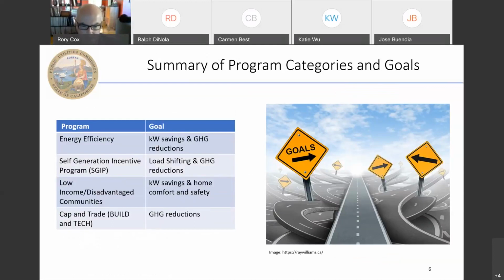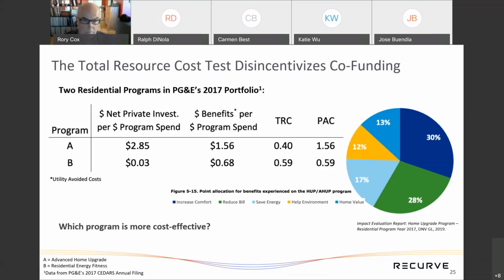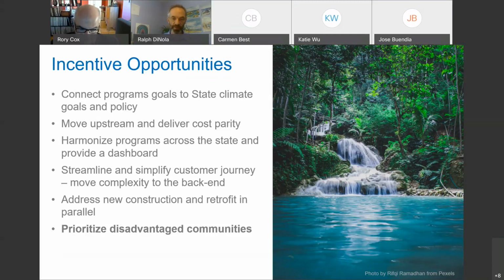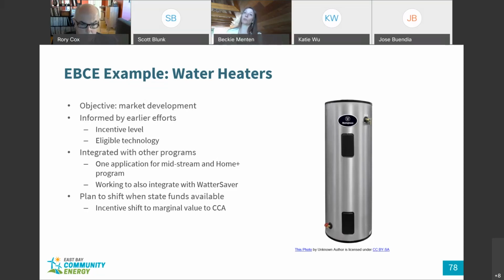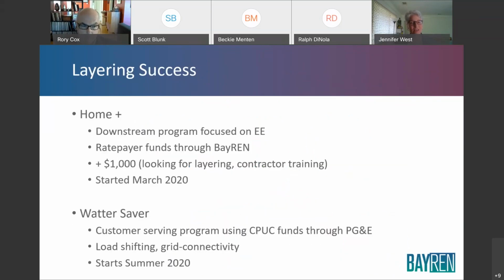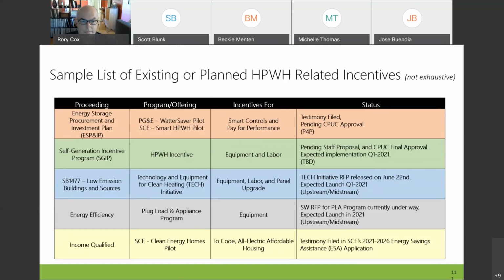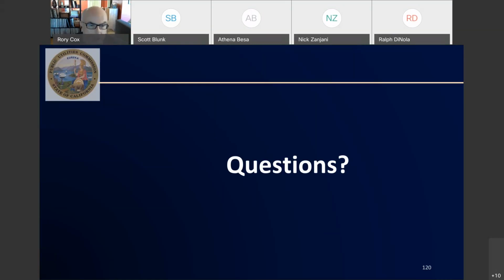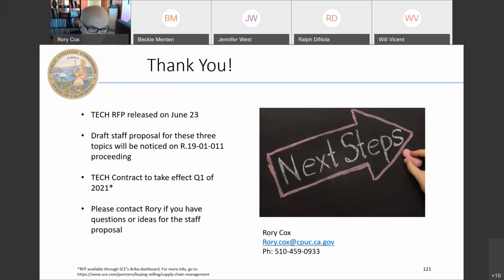CPUC Workshop on Incentive Layering for Building Decarbonization (June 30, 2020)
What:  Workshop on Incentive Layering for Building Decarbonization
When: June 30, 2020 - 9 A.M. to 12:30 P.M.

According to D.20-03-027, “…we direct Energy Division staff to conduct a workshop, after the adoption of this decision, to focus on stakeholder concern for ‘fund-stacking.’ From this workshop, Energy Division staff will produce a staff proposal with a framework for how to address funding when combining incentives from separate program budgets.

The CPUC has a number of demand side programs that are providing incentives for building decarbonization measures, some of which have differing rules regarding evaluating cost effectiveness, and differing measures of success. In addition, their program offerings may overlap, leading the possibility for customers to layer multiple incentives for the same measure.

These include, but are not limited to, the following programs: Energy Efficiency (EE), Self Generation Incentive Program (SGIP), Demand Response (DR), Building Decarbonization (BD), and programs targeting low income customers and disadvantaged communities. This workshop will discuss the interactions for the various incentive programs, when it is appropriate for customers to combine incentives, and when it is not. The workshop will also discuss program evaluation, shared resources between programs, and how to attribute savings to multiple programs.